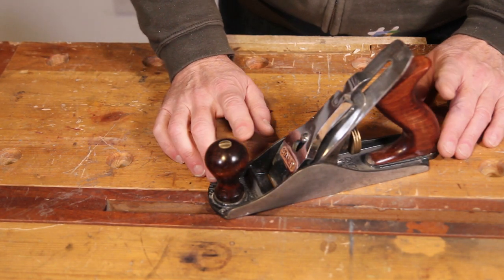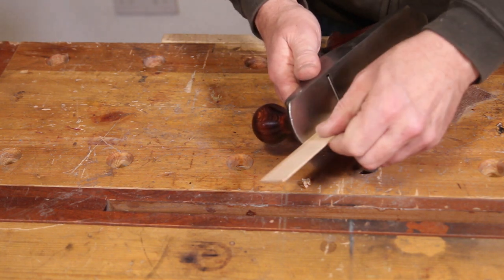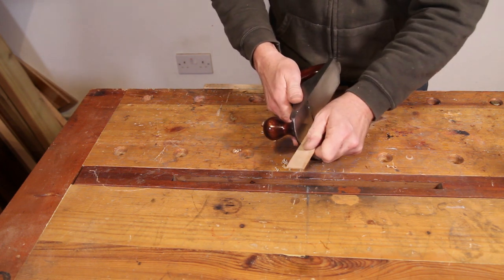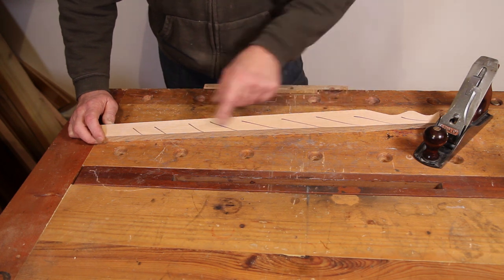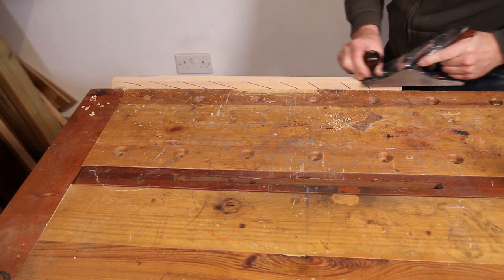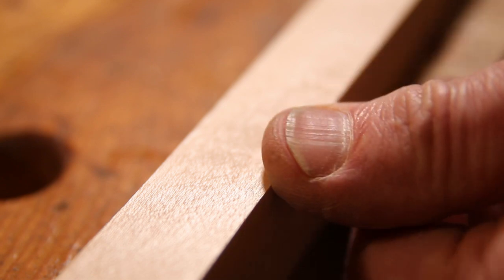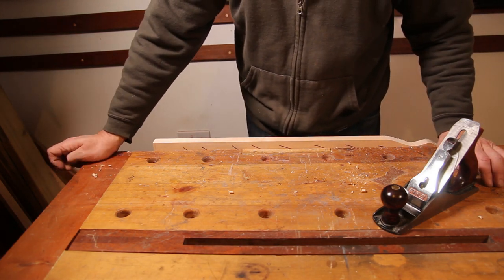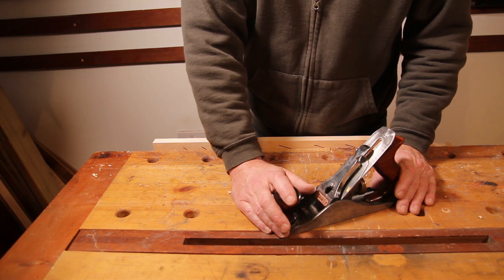Setting up a hand plane.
Hi and welcome to another bonus Saturday episode from the Shed of Dreams.
A few weeks ago I did a short video about sharpening a plane iron. This time I take the next steps of setting up and using the plane.
A well set up plane is a joy to use and hopefully this video will help you shortcut this achievement.